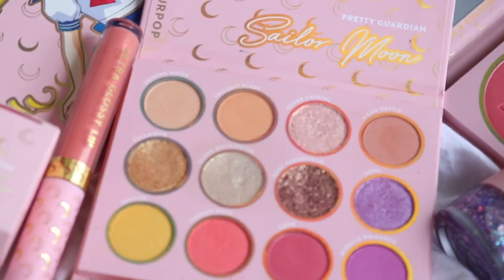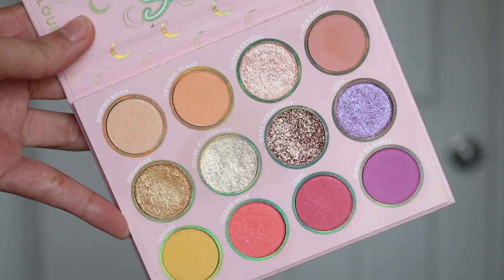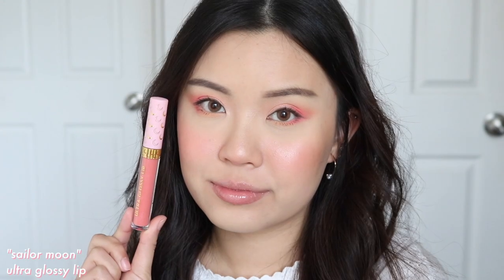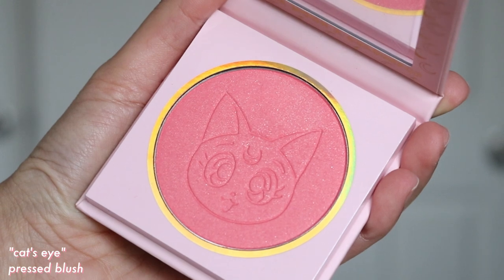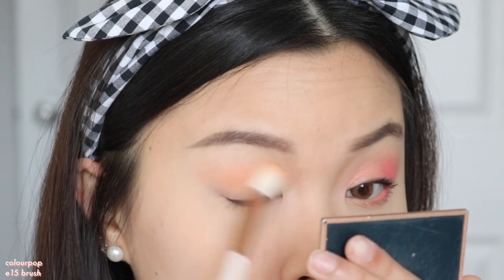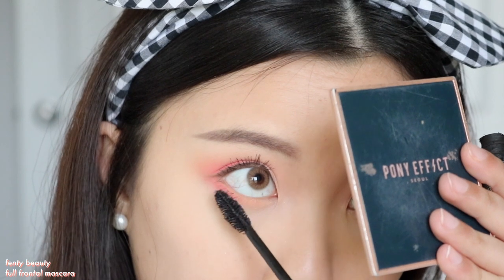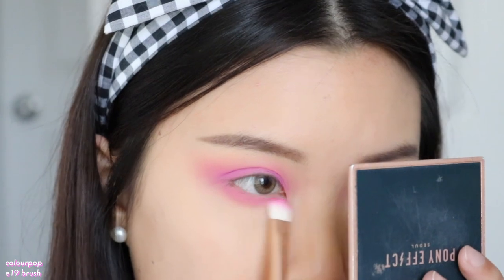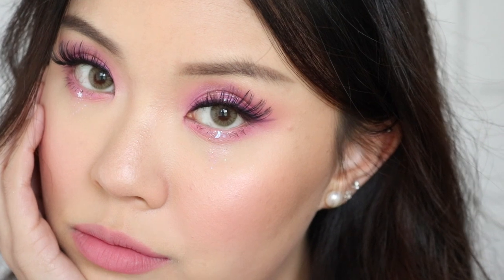SAILOR MOON X COLOURPOP 🌙💗 3 LOOKS, REVIEW + COMPARISONS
how magical is this collection you guys 😭 let me know which look was your favourite down below!

 ⁺ time stamps ⁺
product info @ 0:43
palette review @ 1:28
palette comparison @ 4:19
ultra blotted review @ 5:05
ultra glossy review @ 5:44
glitter gel review @ 6:26
pressed blush review @ 8:09
lip swatches @ 15:12 / 20:10 / 23:58
swatches @ 10:19
comparisons @ 10:37
look #1 (daily spring makeup) @ 11:46
look #2 (purple halo eye) @ 16:28
look #3 (intro look) @ 20:56

 ⁺LOOK ONE⁺

~base~
colourpop cosmetics pretty fresh tinted moisturiser “medium 9W”
too faced born this way sculpting concealer “almond”
fenty beauty pro filter setting powder “butter”
aoa studios perfect pressed powder “sand”
colourpop cosmetics pressed cheek “cat’s eye”

~eyes~
hapa kristin mic drop brown (CODE:JUUDY10)
colourpop cosmetics creme gel liner “stomper”

~lips~
colourpop cosmetics ultra glossy “sailor moon” + ultra blotted lip “usagi”

 ⁺LOOK TWO⁺

~base~
physicals formula x weylie “sunset bronzer”
colourpop cosmetics pressed cheek “from the moon”
colourpop cosmetics super shock cheek “lunch money”

~eyes~
hapa kristin mic drop green (CODE:JUUDY10)
colourpop cosmetics creme gel liner “charmer”
fenty beauty full frontal mascara
petite cosmetics luxe faux mink lash “daisy”

~lips~
colourpop cosmetics ultra blotted lip “bun head”

 ⁺LOOK THREE⁺

~eyes~
hapa kristin mic drop blue (CODE:JUUDY10)

~lips~
colourpop cosmetics ultra blotted lip “usagi”

˖ hair clip + heart earrings ~ showpo